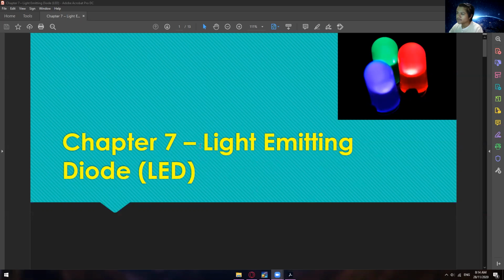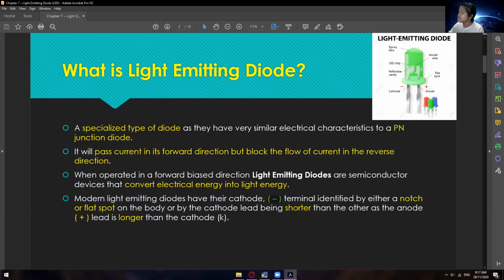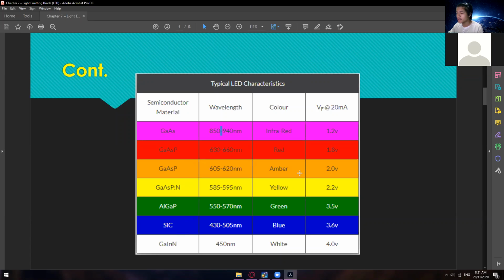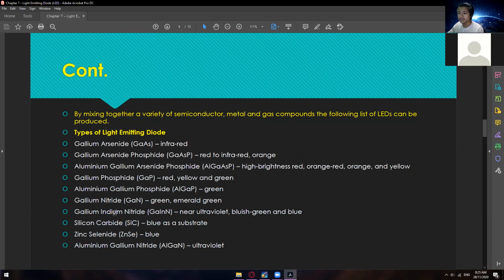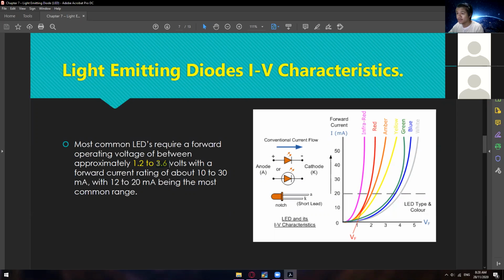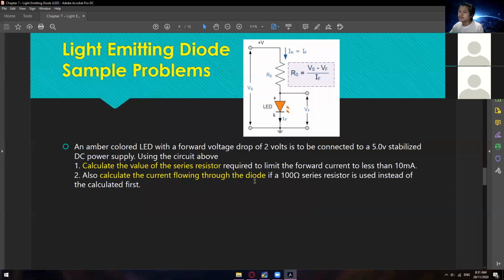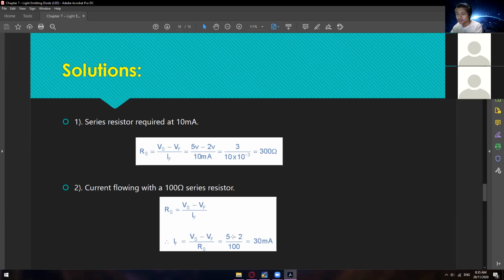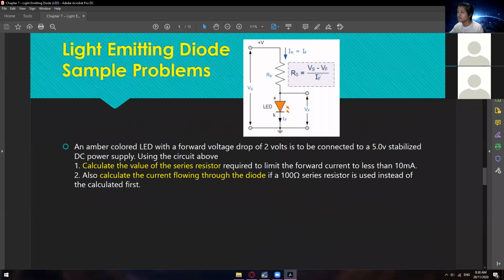Chapter 7 - Light Emitting Diode (LED)